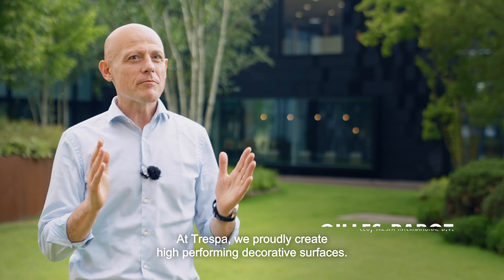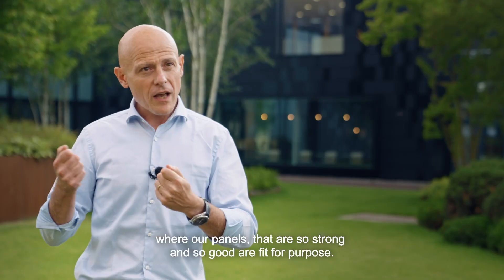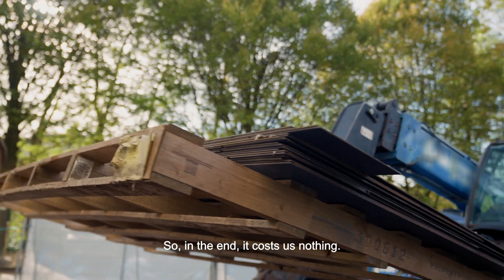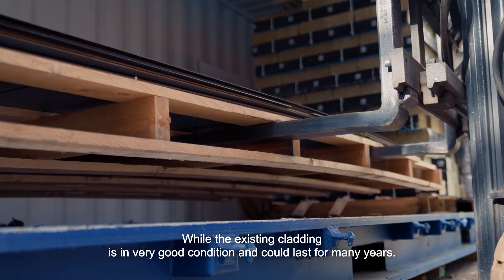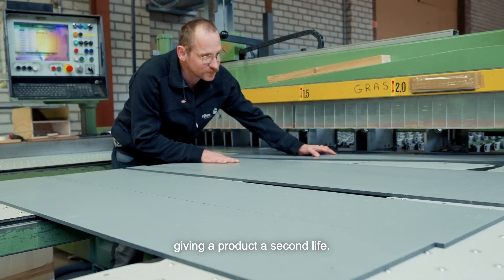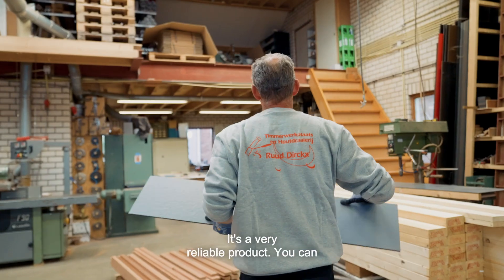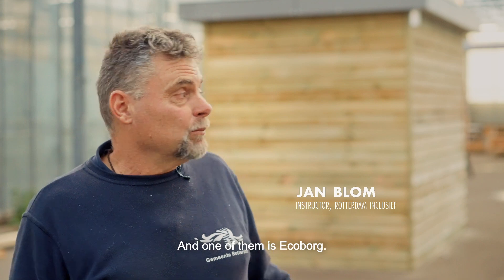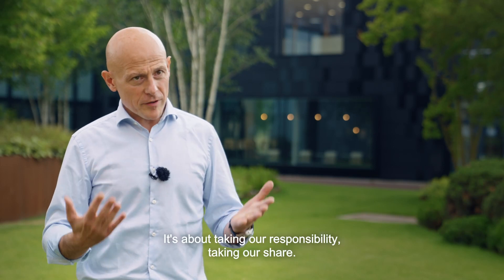Trespa Second Life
At Trespa we are committed to extending the life of our panels by giving them a second life. By joining forces with like-minded partners, we are driving the move towards a circular economy.